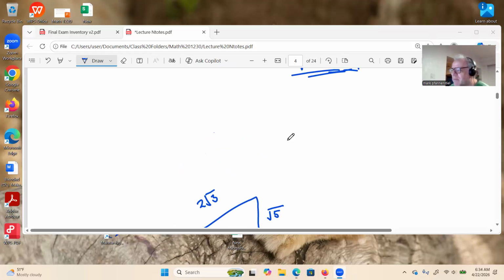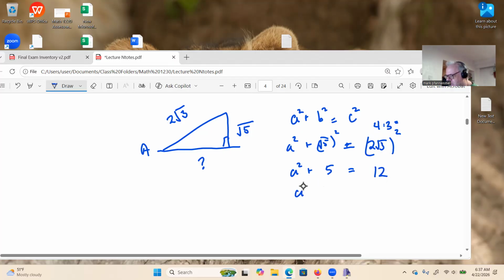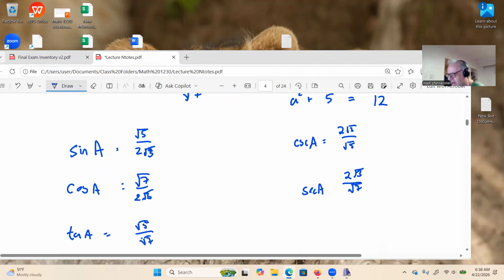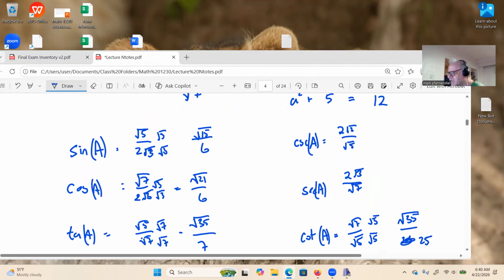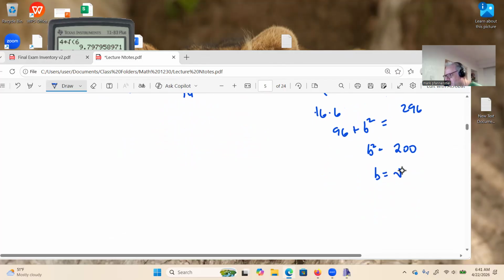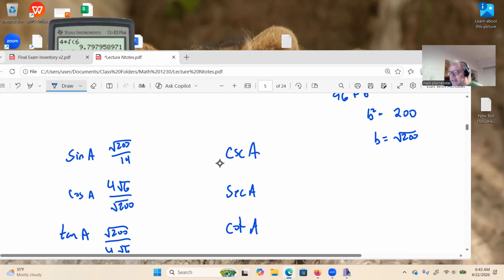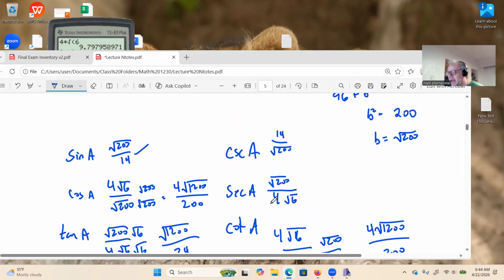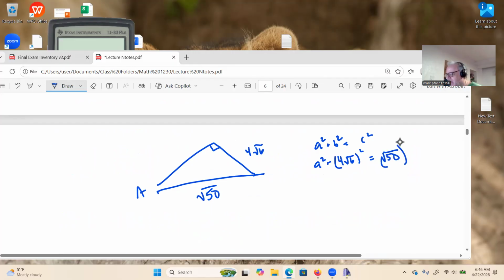Math 1230 Final Exam Review Problems 1 a, 1 b